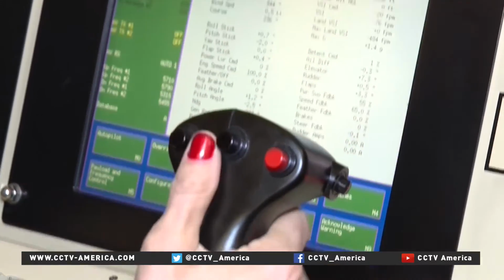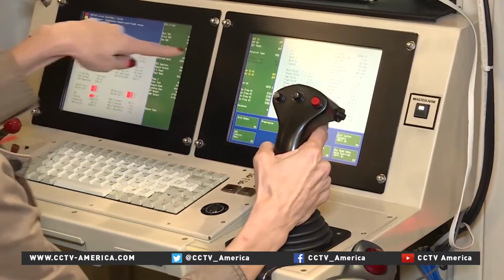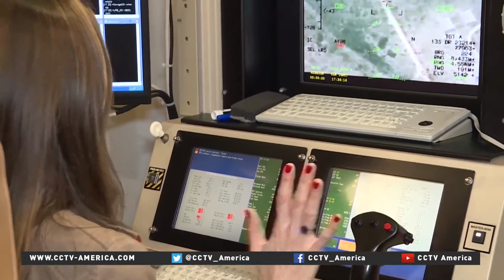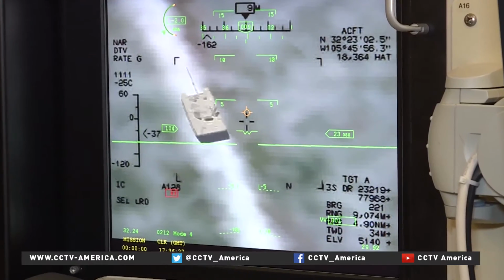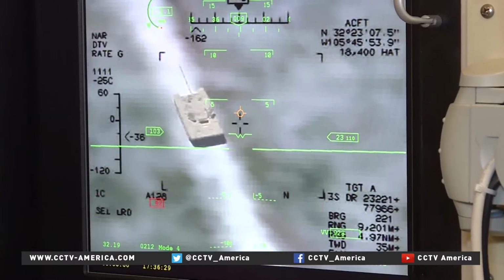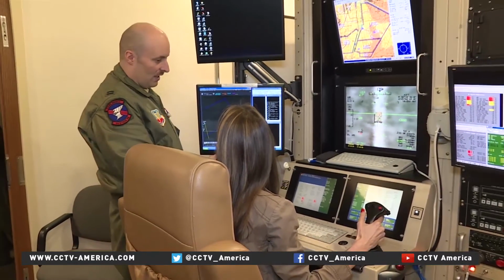Simulation of piloting a drone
CCTV America's Karina Huber learns how to pilot a drone through a simulation program.

Follow CCTV America:
Google+: CctvamericaTvnews

»» Watch CCTV America ««

Washington, DC (and greater area)
• MHz - Channel 3
• COMCAST (Xfinity) - Channel 273

• Time Warner - Channel 134
• FiOS (Verizon) - Channel 277

Los Angeles
• Charter Cable - Channel 562
• Time Warner - Channel 155